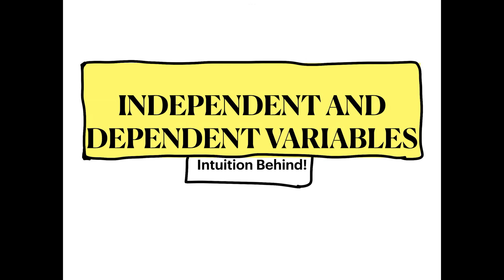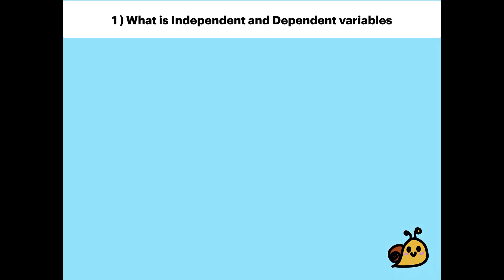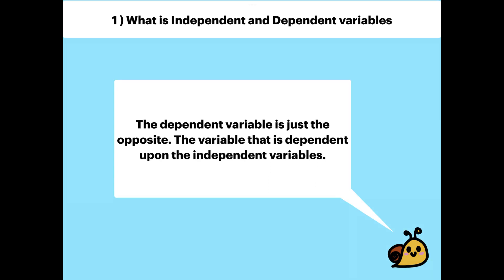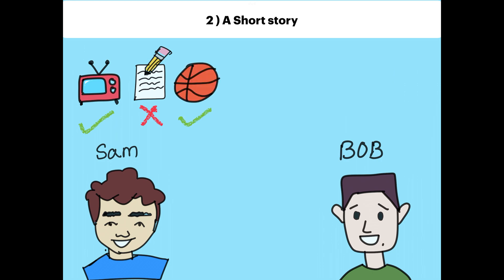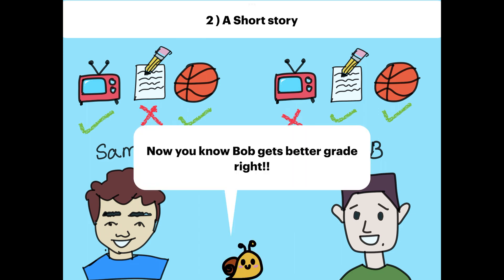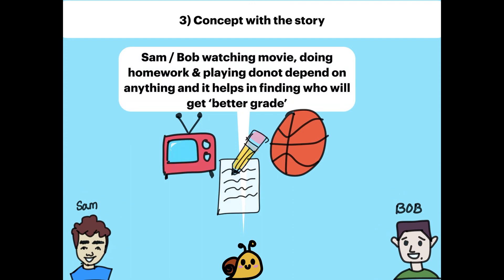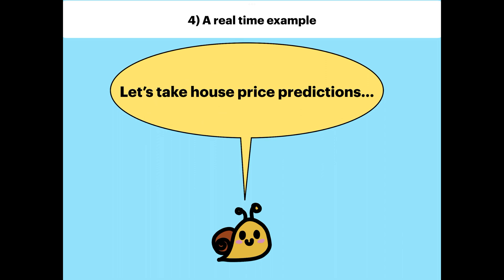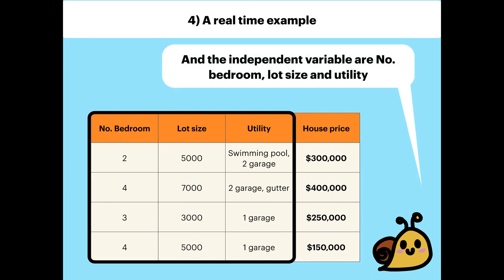Independent & dependent variable, the intuition behind.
The statistics concept made it simple.